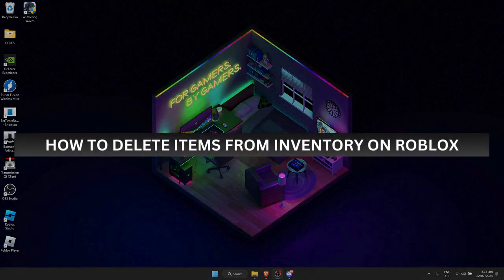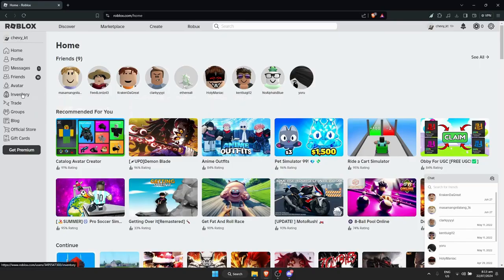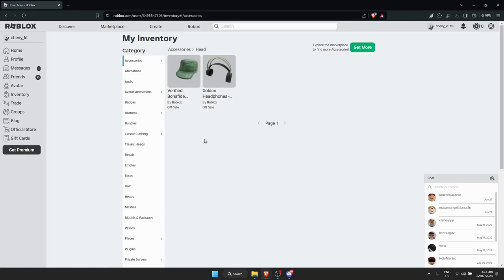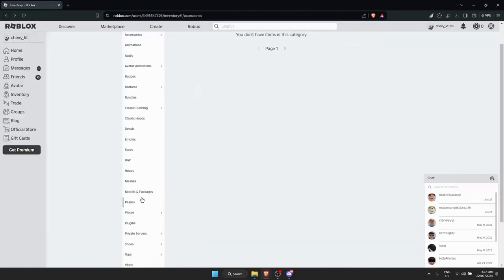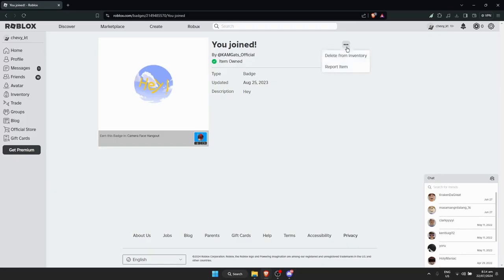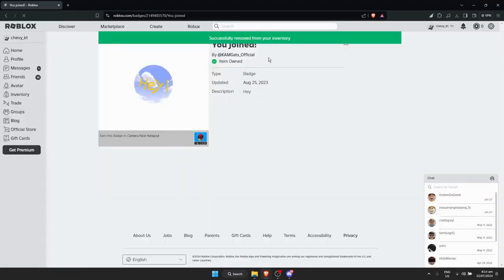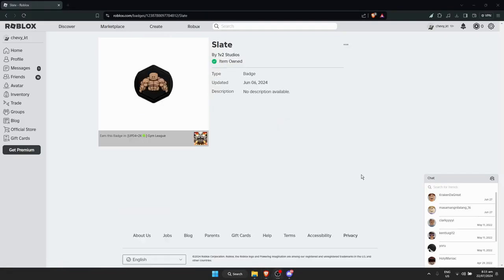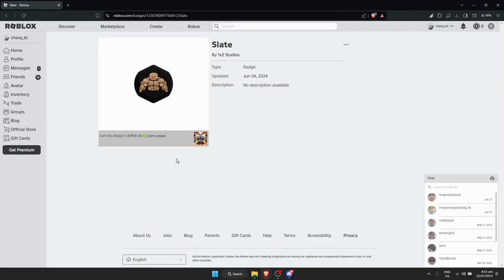How to Delete Items From Inventory in Roblox | ROBLOX Tutorial (2025)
Looking to delete items from your Roblox inventory? This tutorial will guide you through the process, helping you manage and clean up your inventory by removing unwanted items. I’ll show you how to do this step by step, ensuring your inventory stays organized.

In this tutorial, you'll learn:
How to access your Roblox inventory from both the website and mobile app.
Step-by-step instructions to delete or hide items you no longer want.
Tips for managing your inventory effectively, including organizing and categorizing your items.

Follow these steps to delete items from your Roblox inventory and keep it tidy!